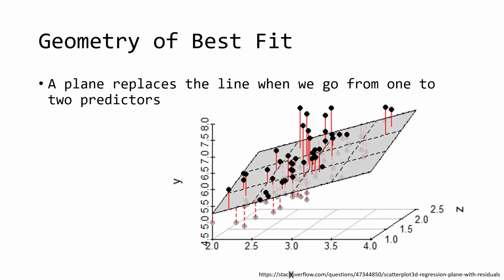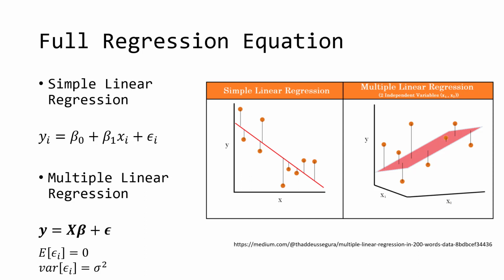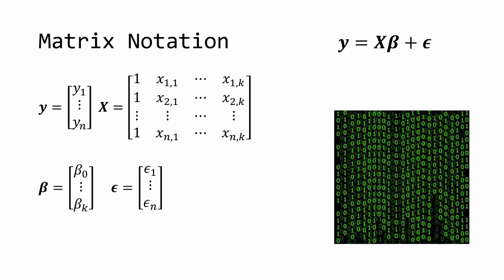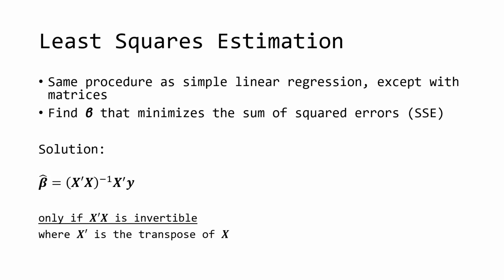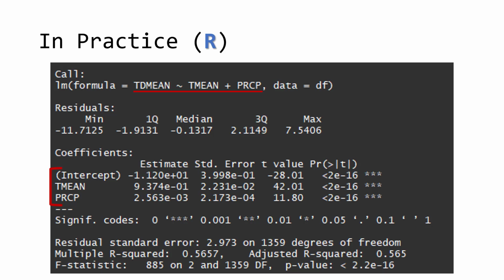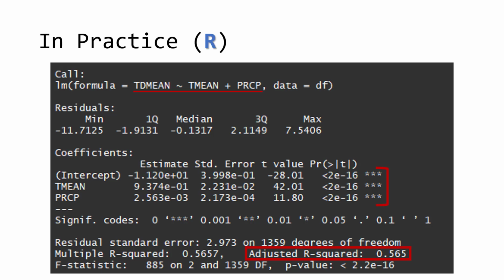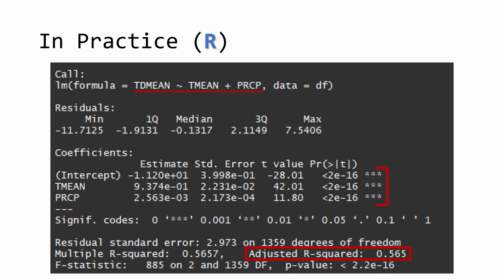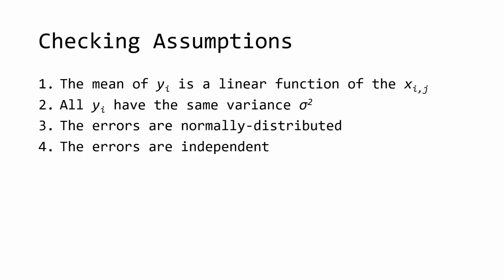Multiple Linear Regression Pt I